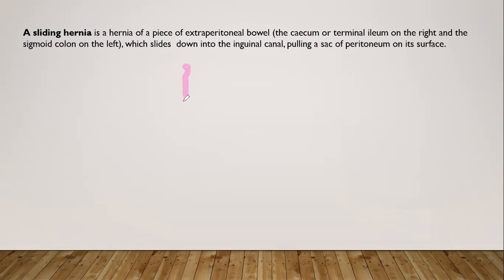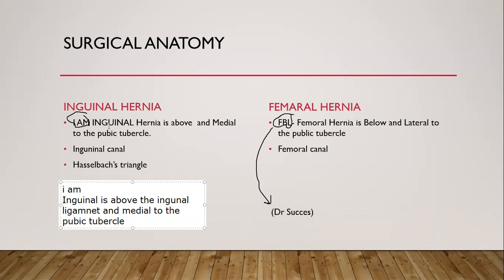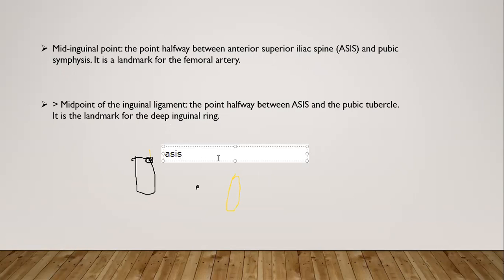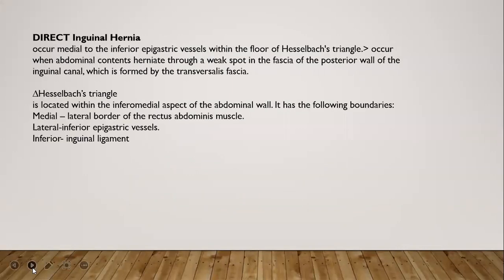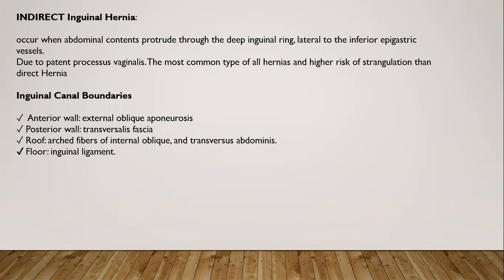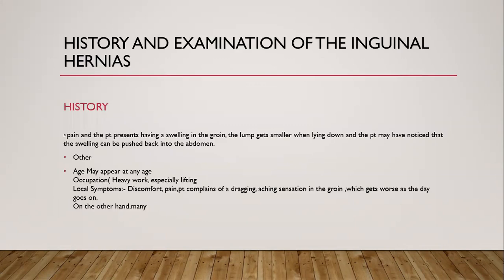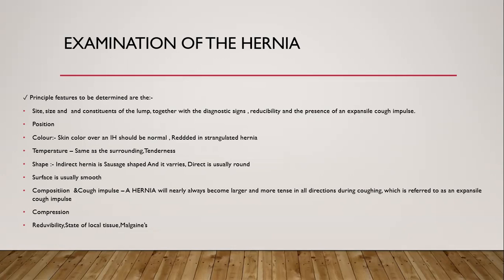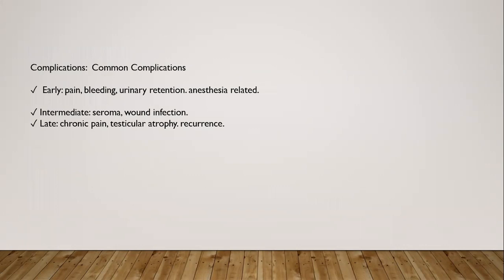SURGERY 401-HERNIAS PART 2-LMMU & BEYOND